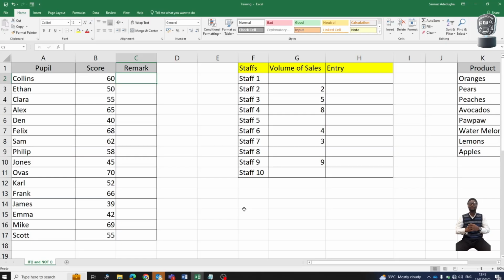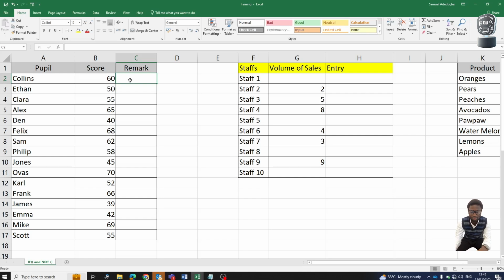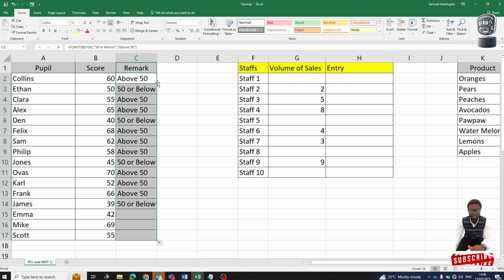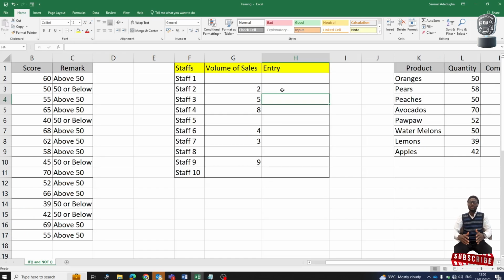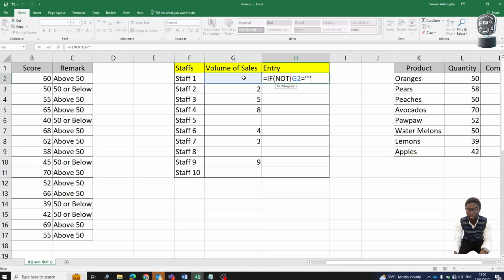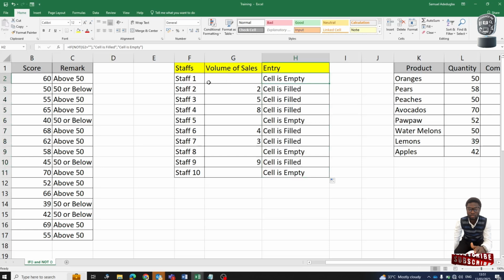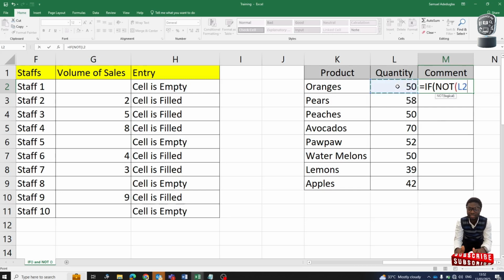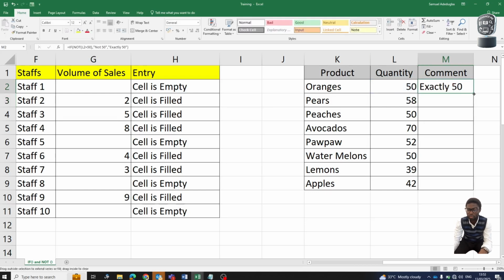How To Check If A Condition Is Not True Using IF Combined With NOT Function - Excel Dictionary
Want to test if a condition is NOT true in Excel? In this quick and easy tutorial, you'll learn how to combine the IF and NOT functions to build smarter, more flexible formulas.

✅ Understand how IF(NOT(...)) works
✅ Master Excel logic for data analysis
✅ Real-world examples for beginners and pros

🔍 In This Video:
- How to use the IF function in Excel
- How the NOT function works
- Combining IF and NOT to handle opposite logic
- Practical examples with clear explanations

🧠 This lesson is part of the Excel Dictionary series – your step-by-step guide to mastering Excel one function at a time.

📈 Whether you're learning Excel for work, school, or personal use, understanding IF and NOT will take your logic skills to the next level.

👇 Hit play and start writing smarter formulas today!